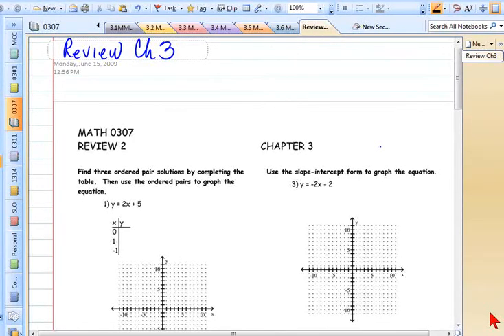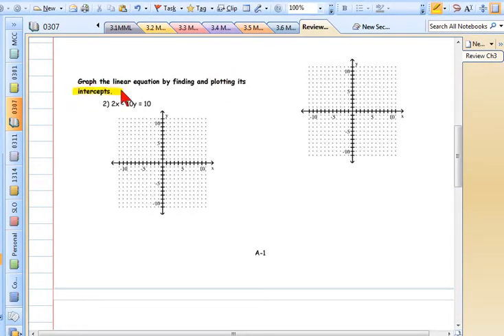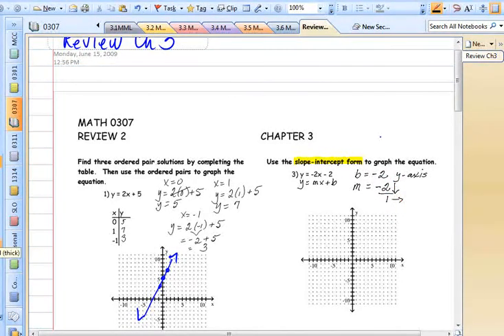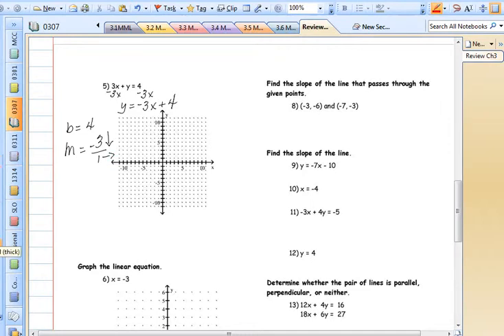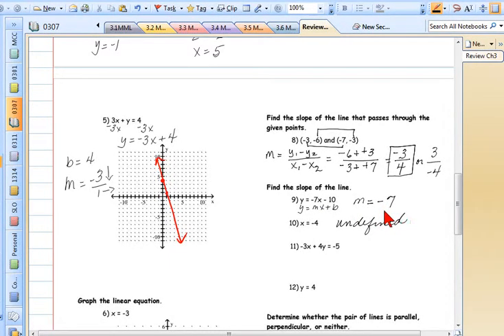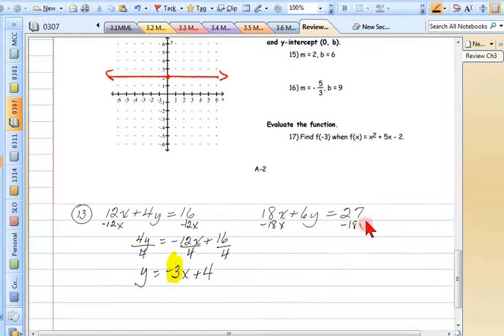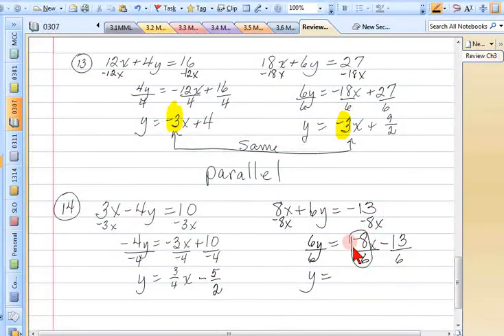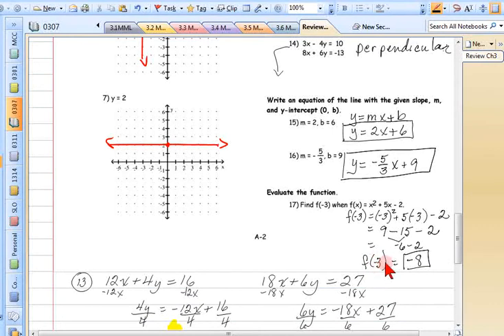307 Review Ch 3